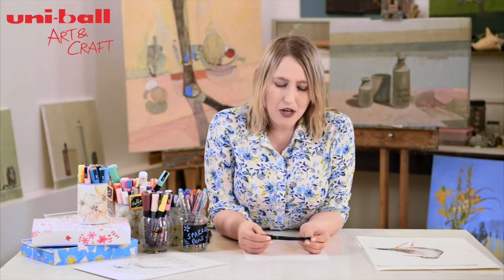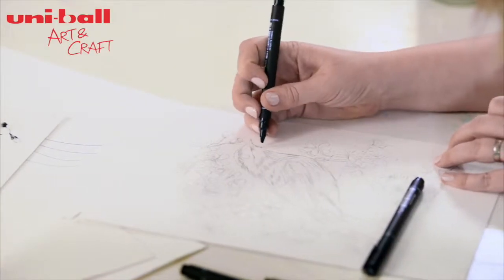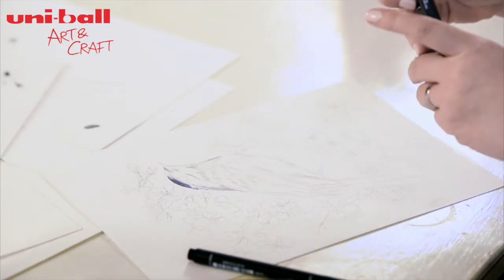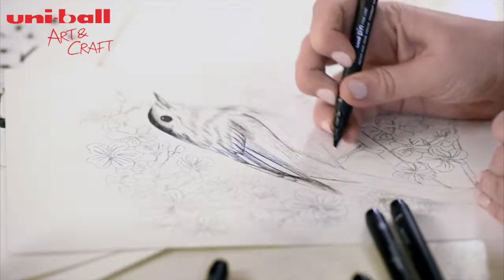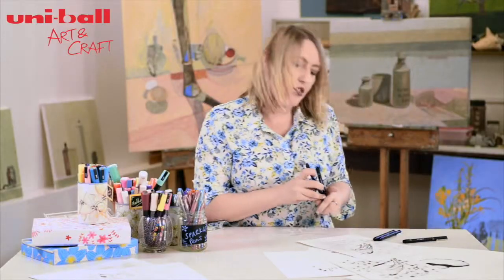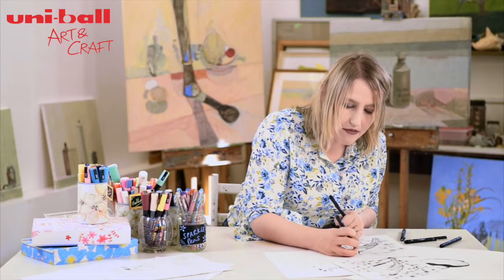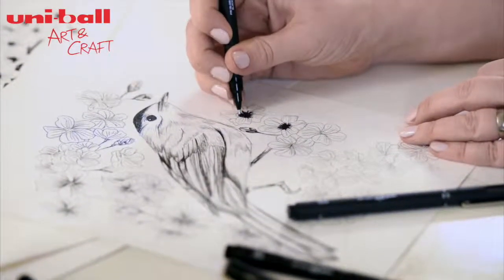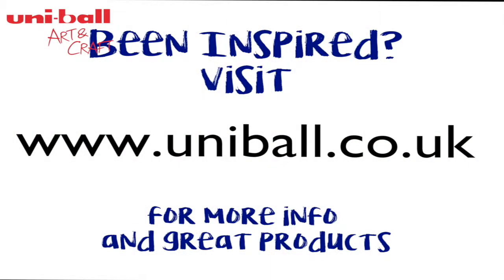Uni Pin Fine Liners: Craft Beautiful Projects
Craft beautiful projects with the Uni Pin Fine Liner pen series!

The uni-ball PIN is an excellent value drawing pen which features uni-ball’s signature fade proof and water resistant Super Ink. They can easily be used with watercolour work as the ink will not smudge when wet.

The wide range of nib sizes available in the PIN range mean you can create several line widths making it ideal for professional artists and amateur hobbyists alike.

The nib is supported and protected by steel meaning the PIN drawing pens are long-lasting and will not be damaged from use with stencils. Available in black with a huge variety of nib sizes.